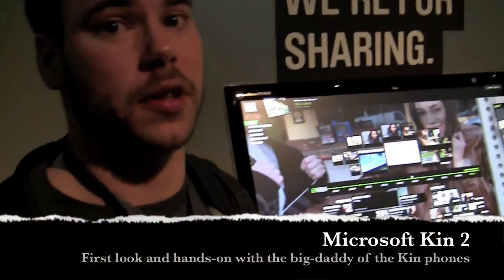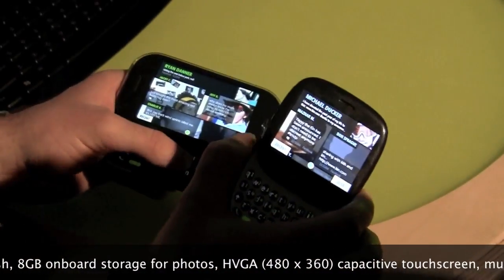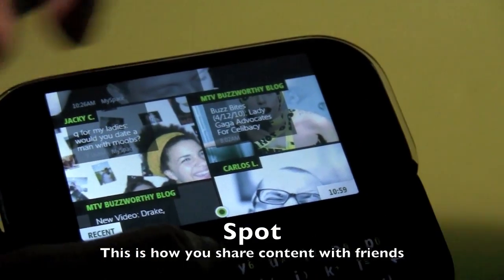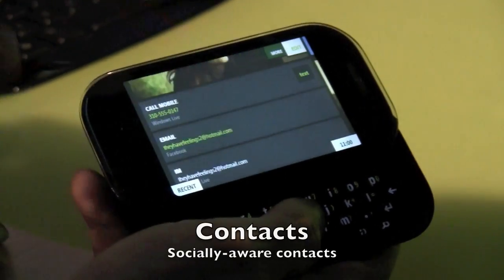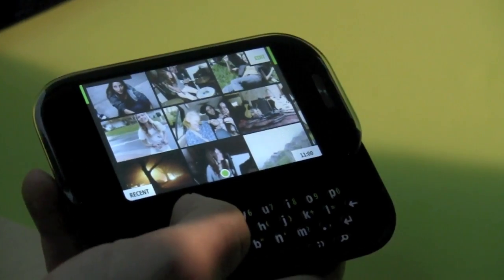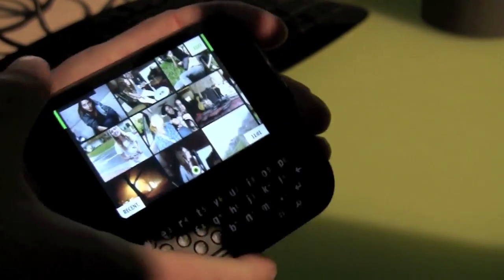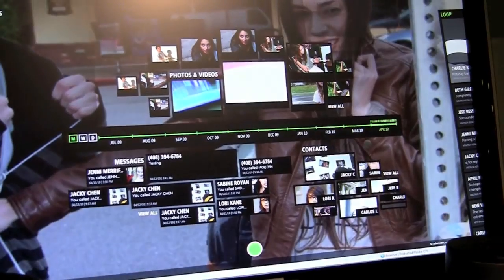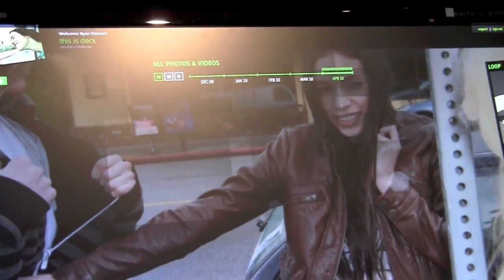Microsoft Kin 2 hands-on demo - Kin 2 consumer phone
We go hands-on with the Microsoft Kin 2 in it's first official debut. The Kin 2 is the higher-end of the new Kin phone lineup from Microsoft, targeted at the consumer market. It has a slide-out QWERTY keyboard, 8-meagpixel camera, FM radio, Stereo Bluetooth and supports HD video recording.

It's not a smartphone, but it's a smart featurephone.